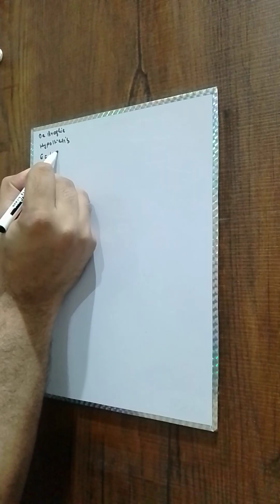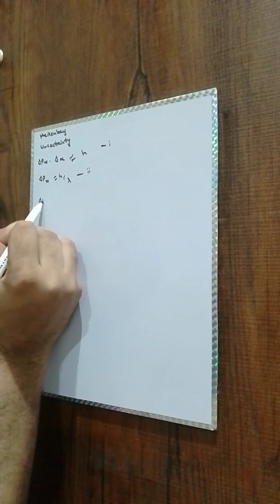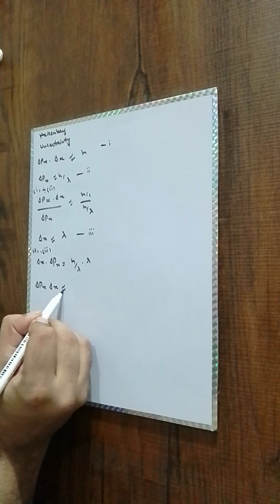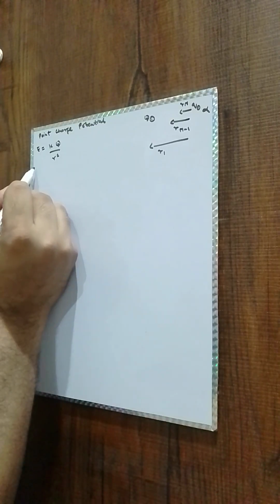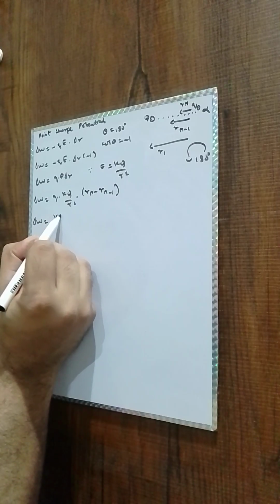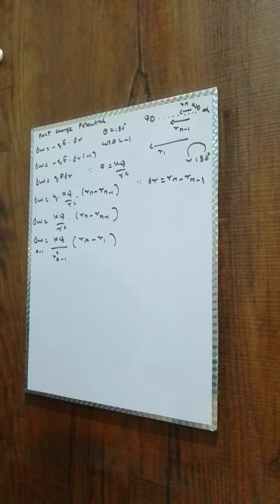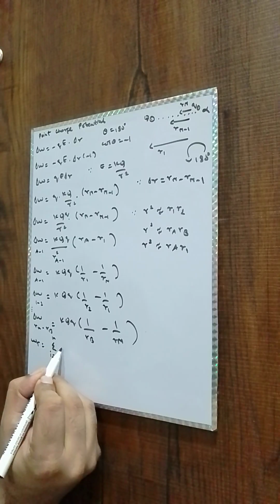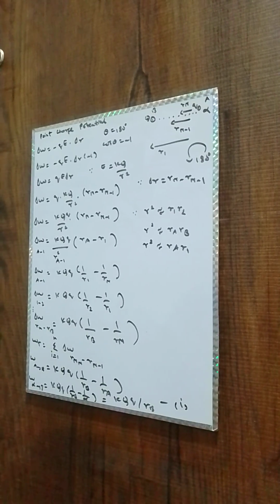De Broglie, Heisenberg, point charge potential